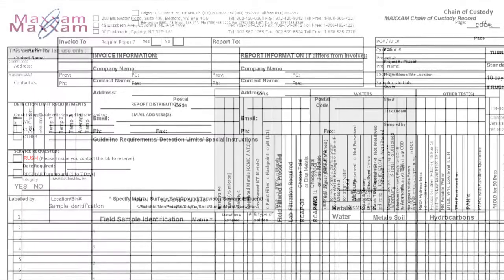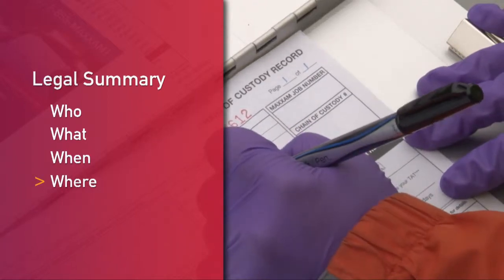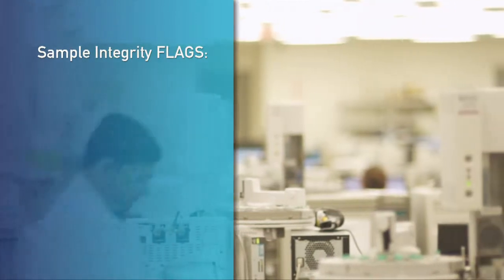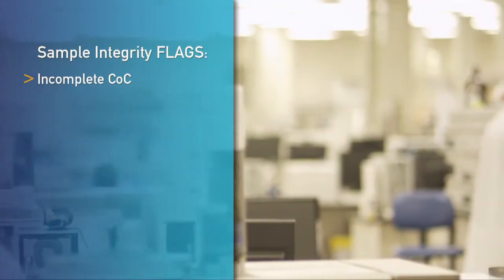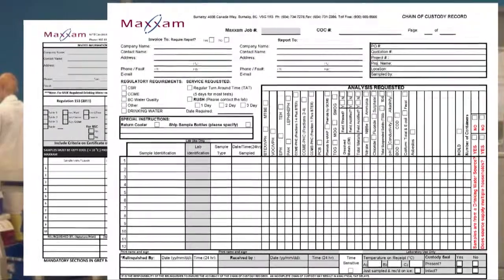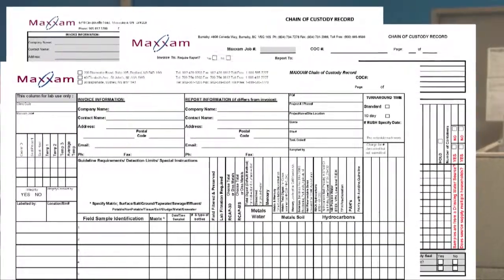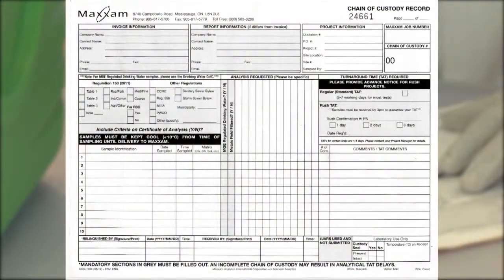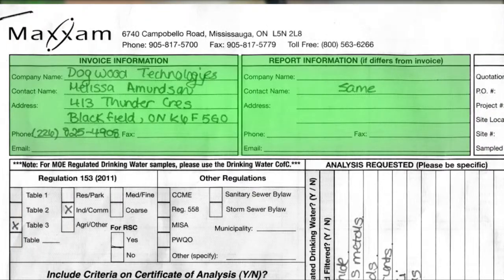Explainer Video: Maxxam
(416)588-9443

Maxxam is Canada's leader in analytical services and solutions to the energy, environmental, food and DNA industries. Working closely with the Maxxam Marketing and Communications team, we shot and edited this series of customer focused explainer Videos that reinforce the need to ensure the quality management of environmental testing samples, how they are procured and then submitted to Maxxam. We also designed a slick intro that speaks to the molecular nature of testing along with clean concise graphic treatments. These short videos produced in both english and french, will support best practices throughout Canada.